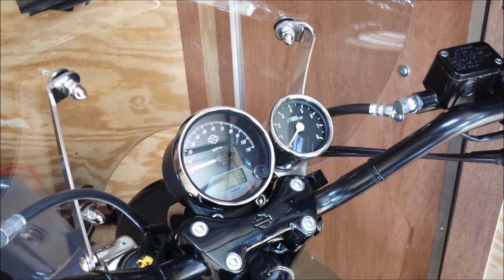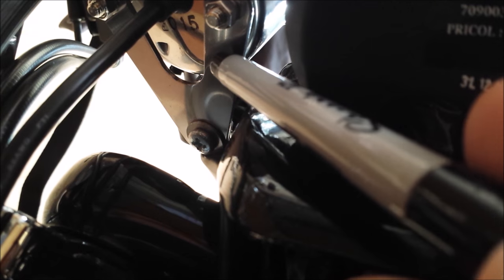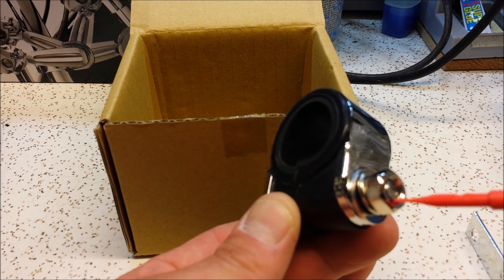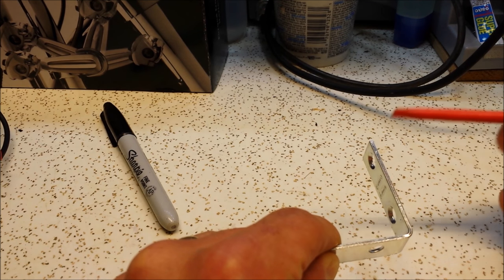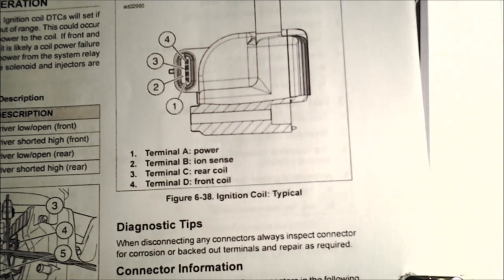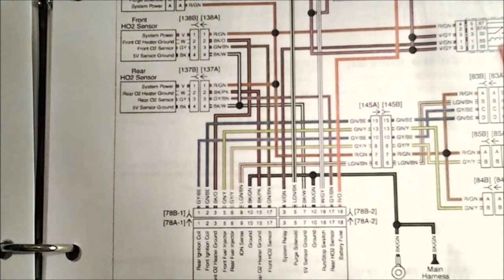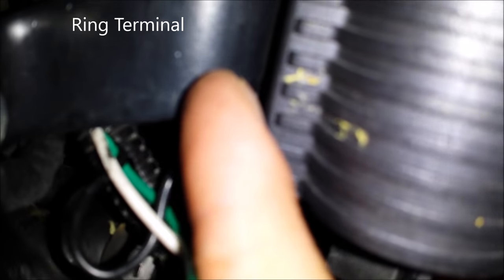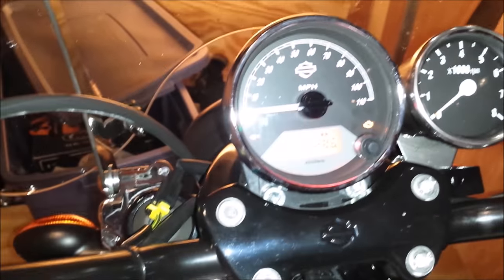HOW TO: Install a Tachometer Harley Davidson Street 750 XG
Here I show the procedures on how to install a Tachometer on a Harley Street 750 XG.

The Tach I installed

A Tach for single fire ignition